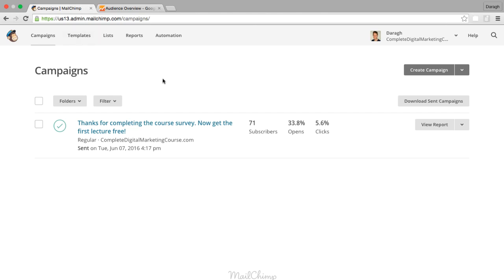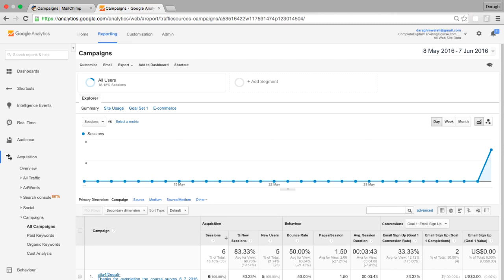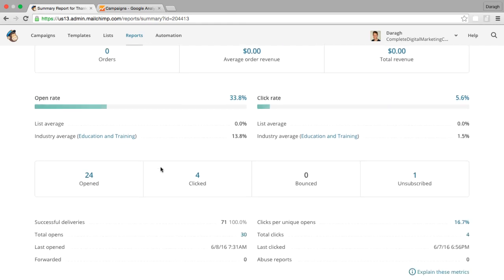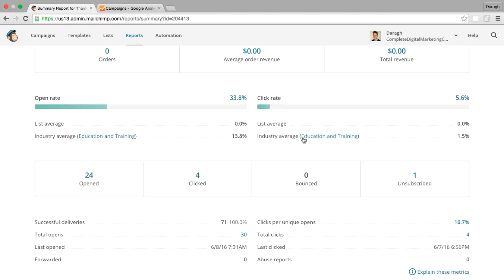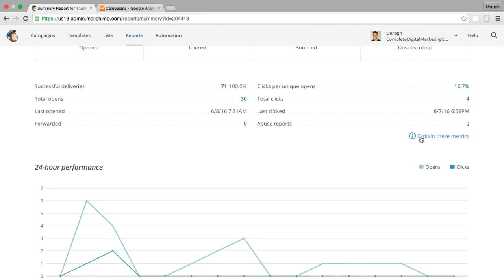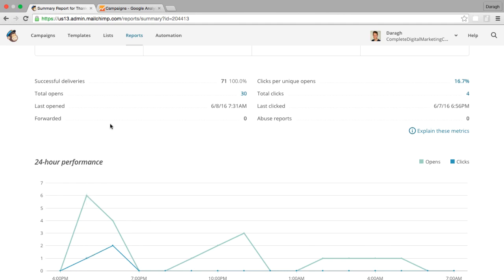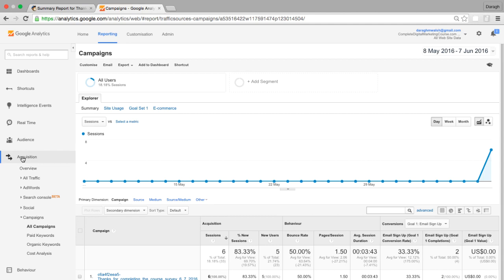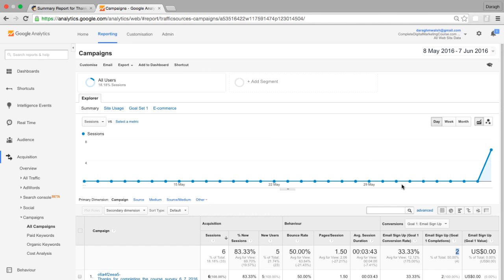Lesson 230 Email Analytics 5 Metrics to Track